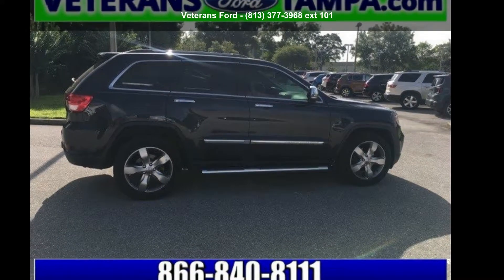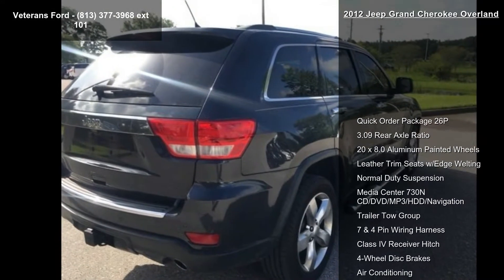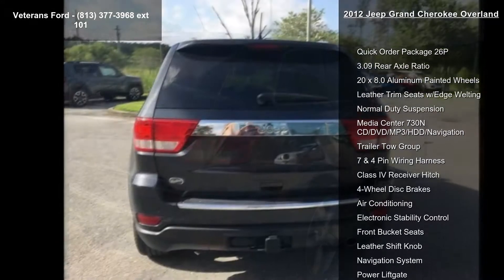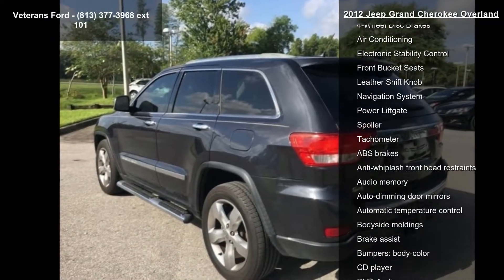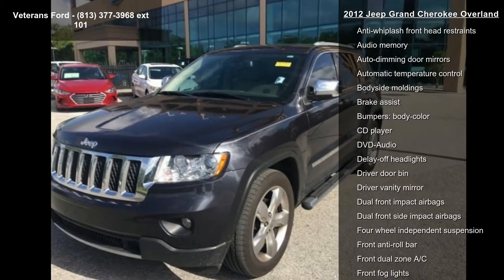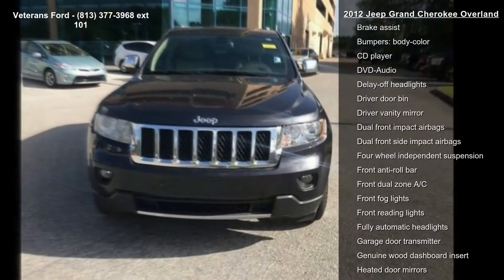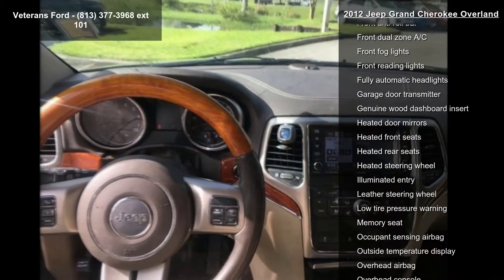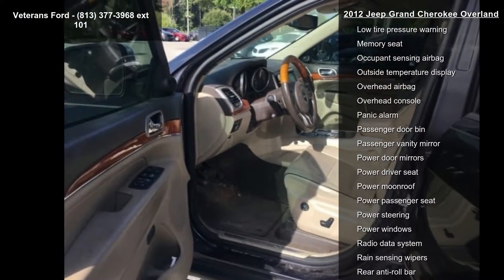2012 Jeep Grand Cherokee Overland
2012 Jeep Grand Cherokee Overland

Condition: Used
Mileage: 97361
Transmission: 5
Exterior Color: Gray
Doors: 4
Stock
Cylinders: 6